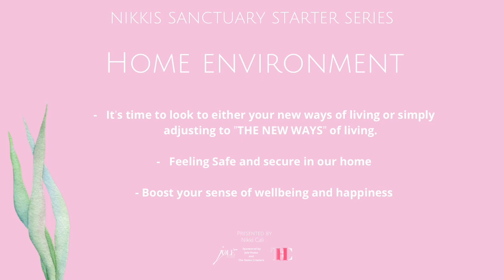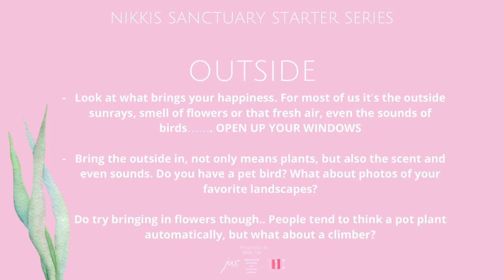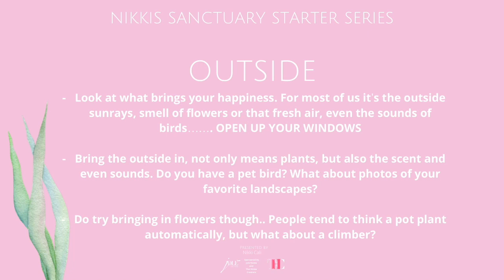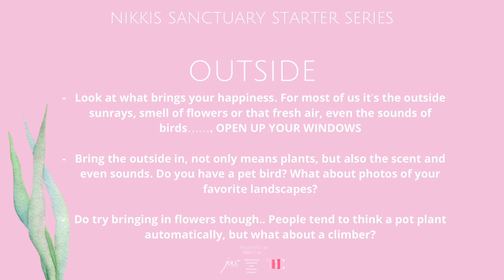The Sanctuary Starter Series: Create your sanctuary Part 2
The Sanctuary Starter Series is presented by Nikki Cali. This series is all about reviving our homes again. Our world has been turned upside down a little and for many of us, our homes have turned into offices and schools. So it is time to revive our homes and turn them back into the Sanctuary's that we need them to be. In Australia we are heading into Summer, the entertaining season, so we will be talking about not only decorating ideas, tips or guides for inside, but outside too.